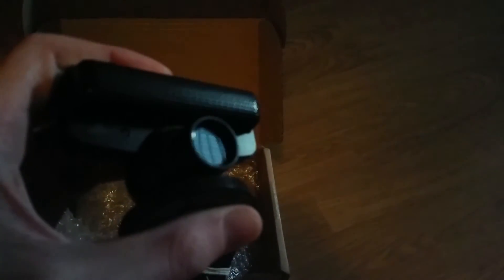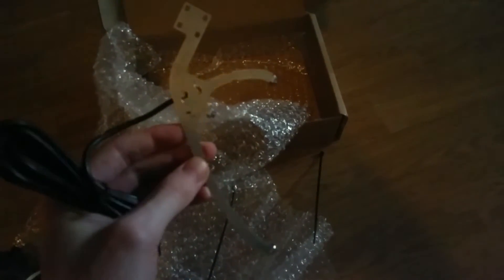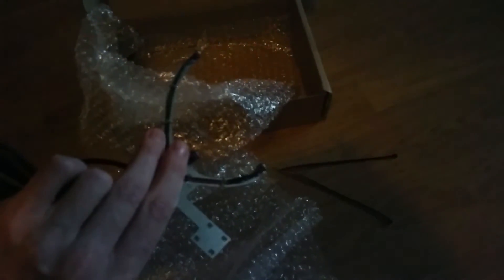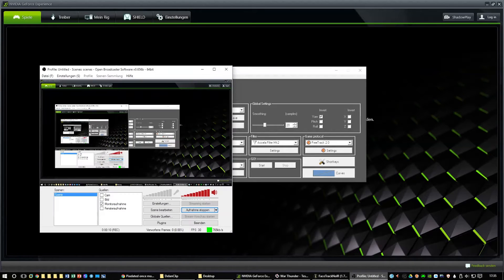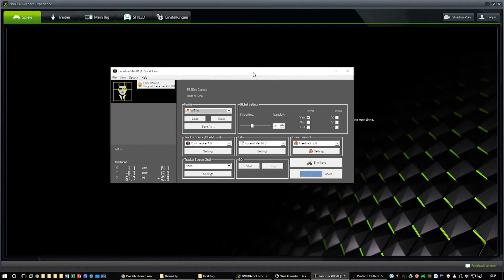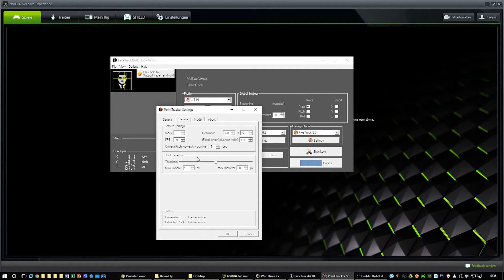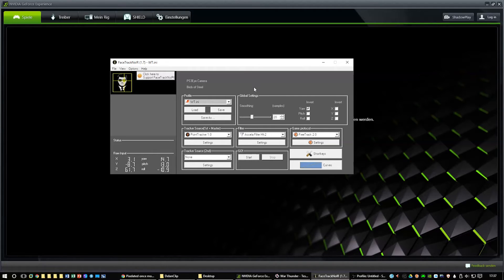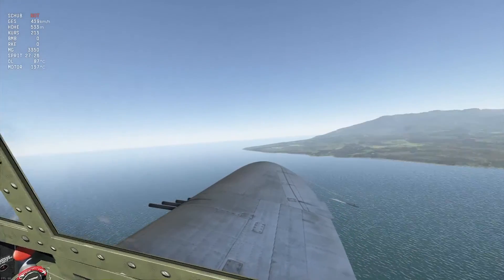TrackIR Alternative "DelanClip" Unboxing and Setup [ENGLISH][HD]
Hey guys, this time in English!
I will show you the unboxing and setup process of a really
good and inexpensive TrackIR alternative called "DelanClip".

Link for the manual to set up Point Tracker 1.1 Plugin